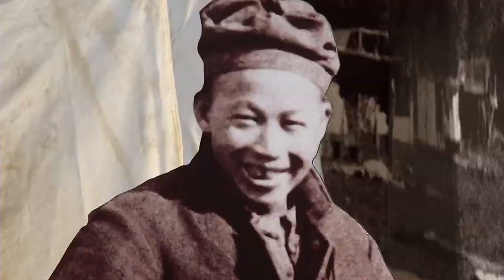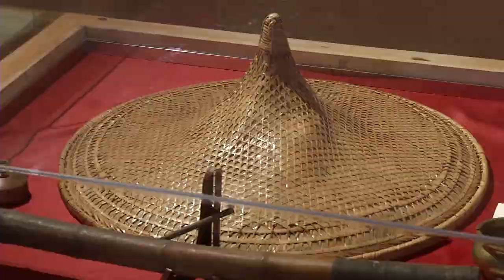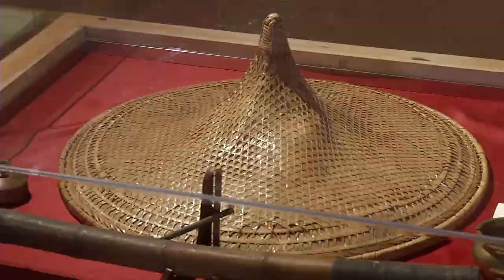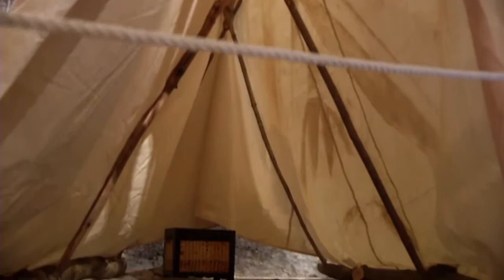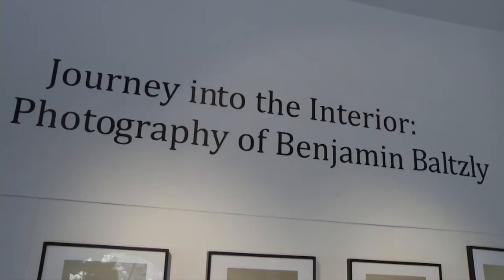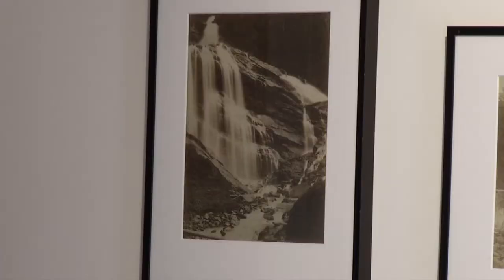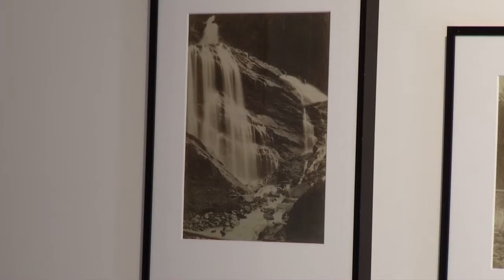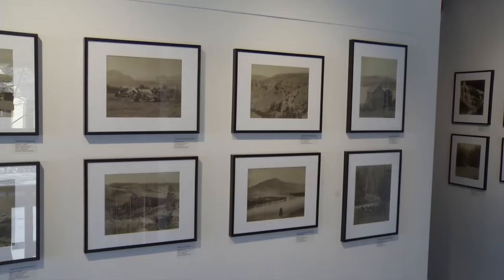Chinese Legacies at the Kamloops Museum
Shaw TV's Sam Numsen gets a look at the latest exhibit at the Kamloops Museum and Archives.